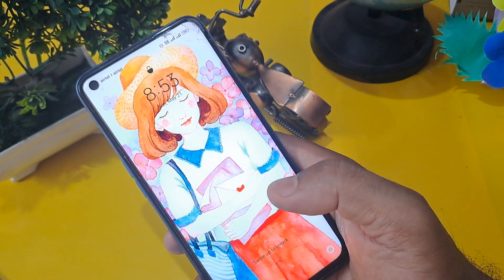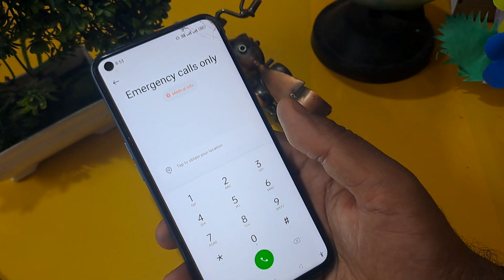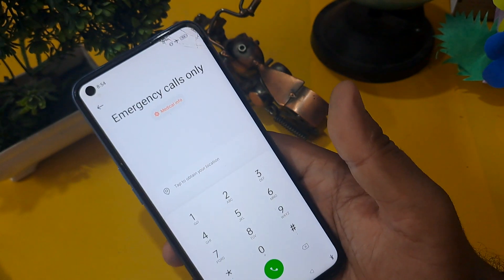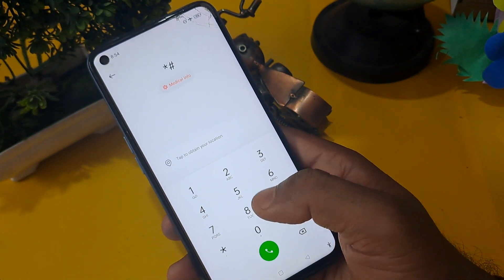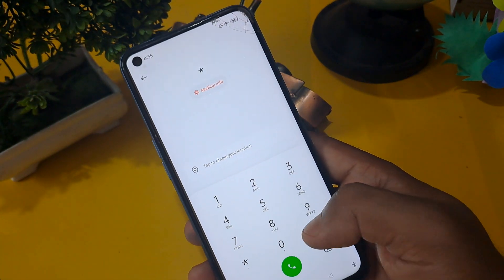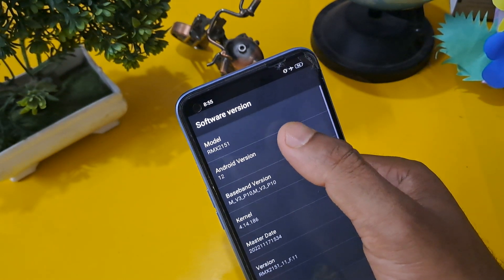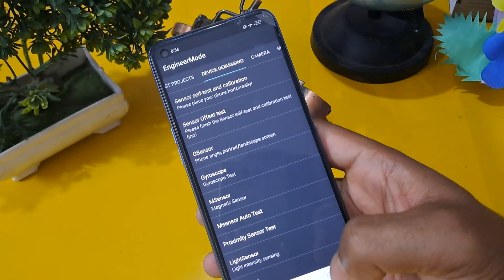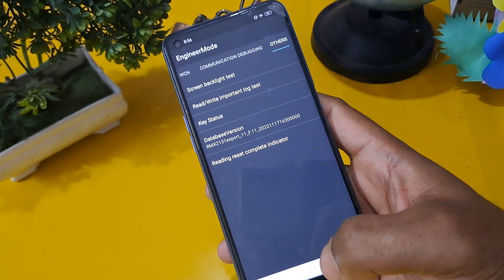How to unlock samsung galaxy all phones forgot pin on samsung